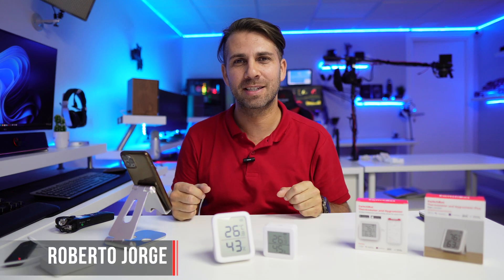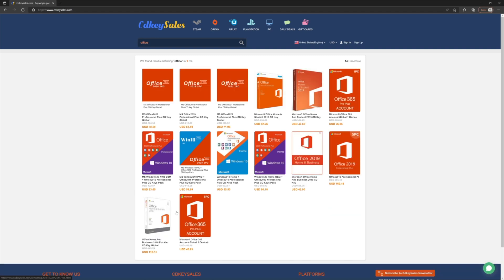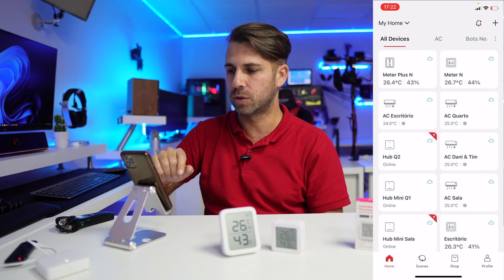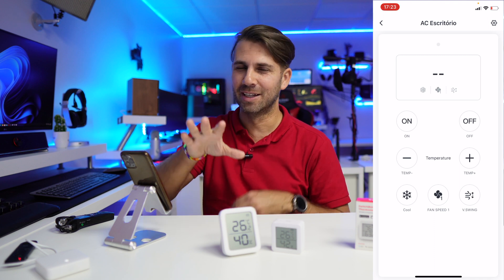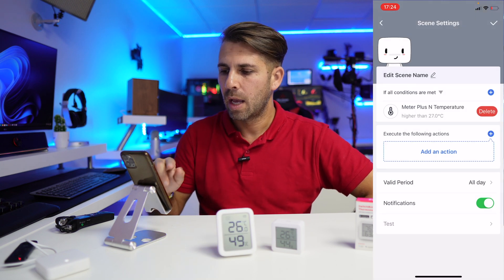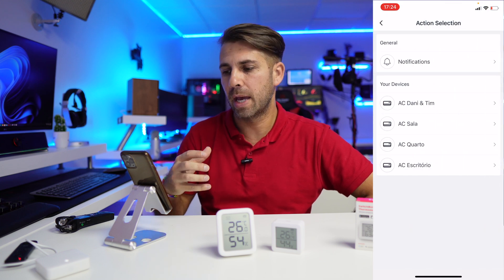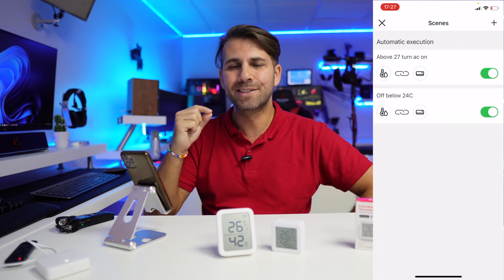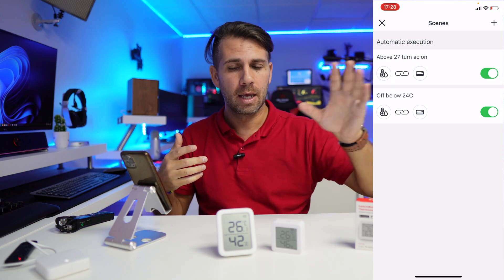Tur ON & OFF any AC Based on Temperature !!!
✅ RECORDING GEAR: ✅